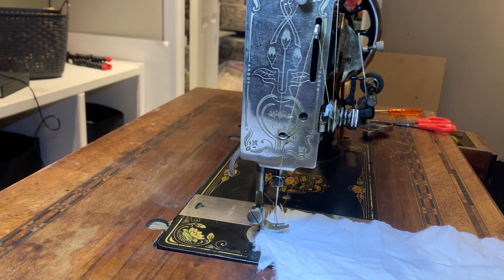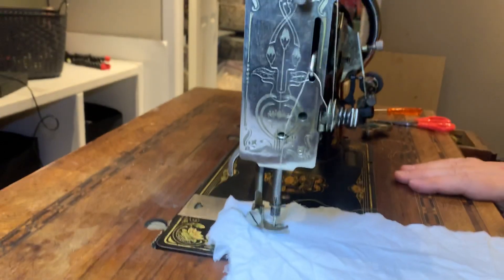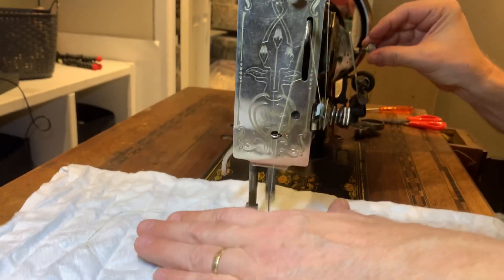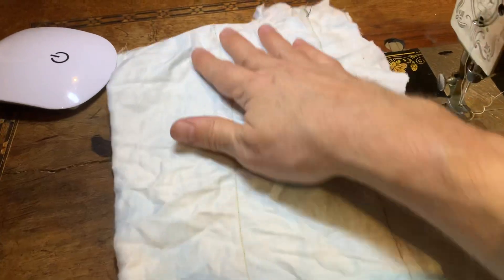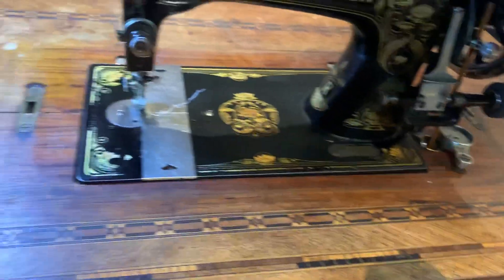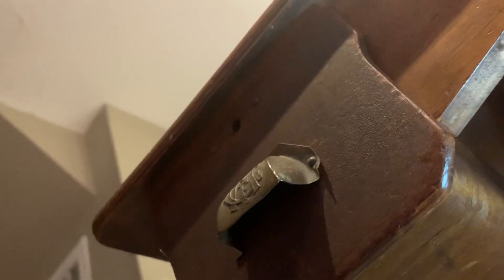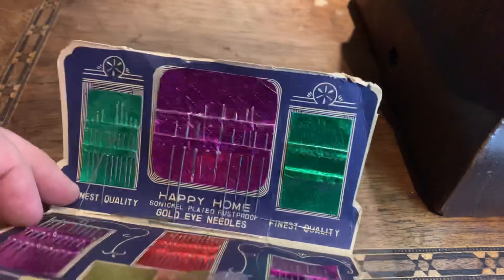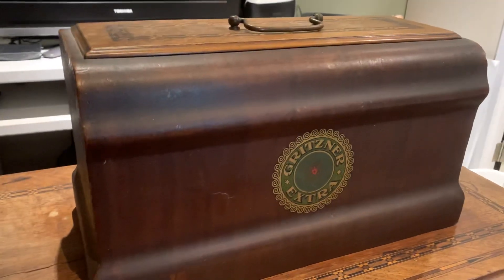DKP - Video 3 - First Time Sewing on Oma’s Gritzner Sewing Machine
And what the plan is going forward